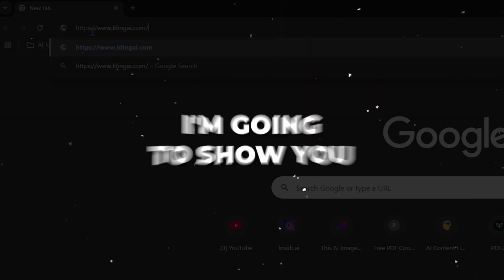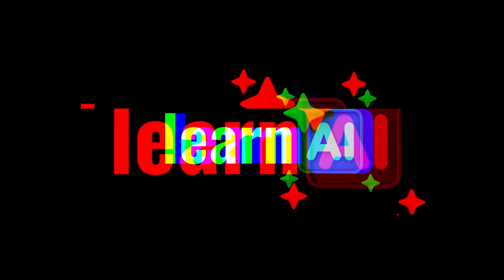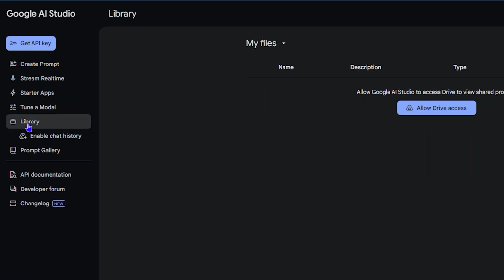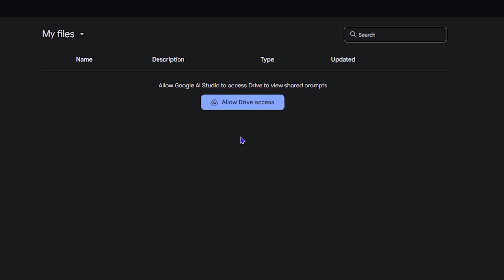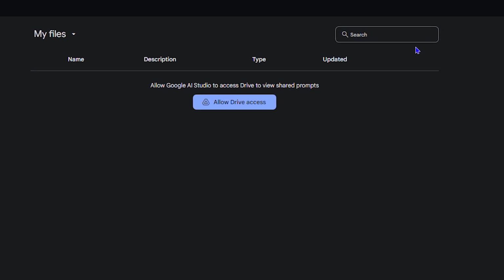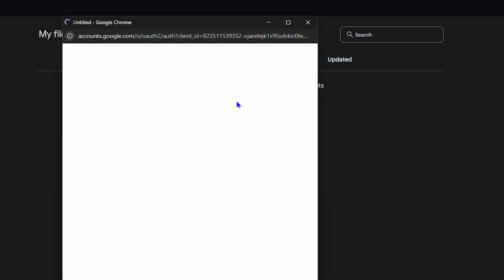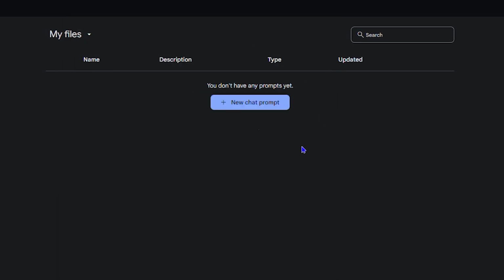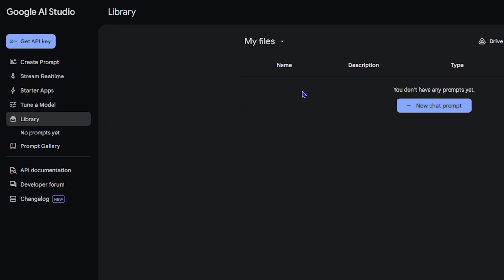How to Connect Google Drive to Google AI Studio (Google AI Studio for Beginners)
Learn how to connect Google Drive to Google AI Studio in just seconds! In this tutorial, we'll show you the quick and easy steps to integrate your Google Drive account with AI Studio, allowing you to access and utilize your files seamlessly. Whether you're a data scientist, machine learning engineer, or simply looking to streamline your workflow, this tutorial is perfect for you. Follow along and get started with AI Studio and Google Drive today!